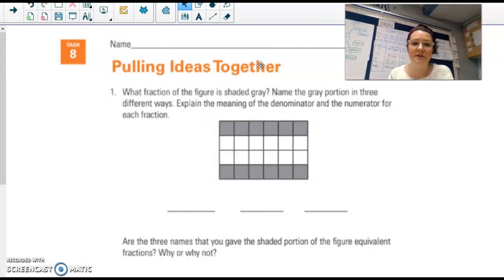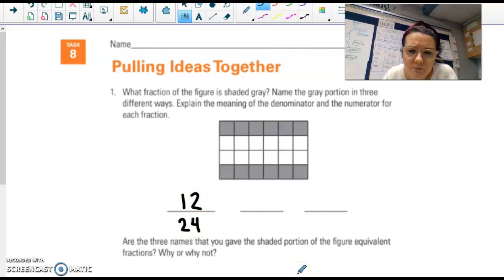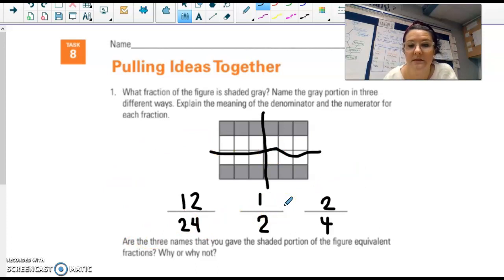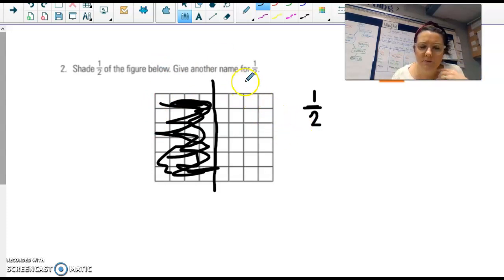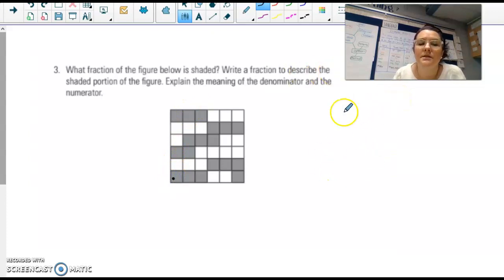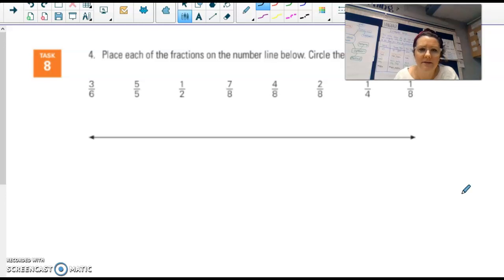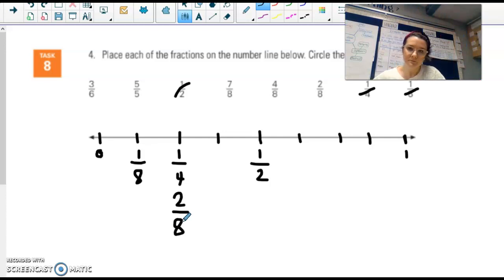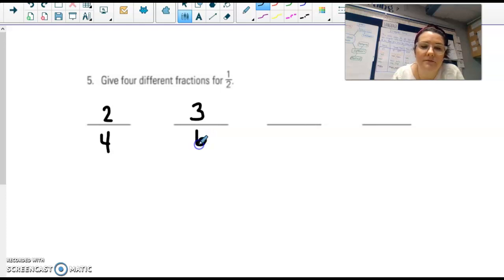G3_Puling Ideas Together Discussion Part 1_6